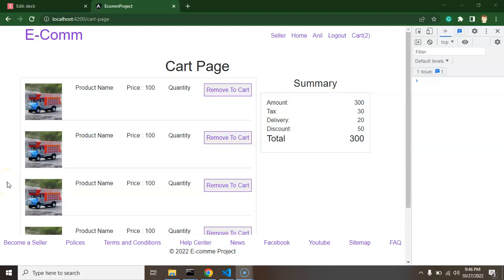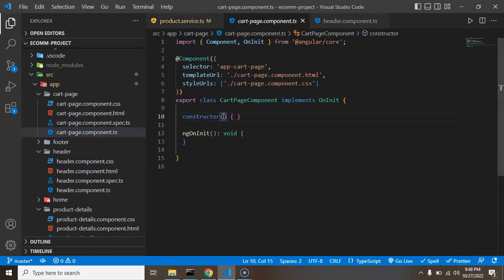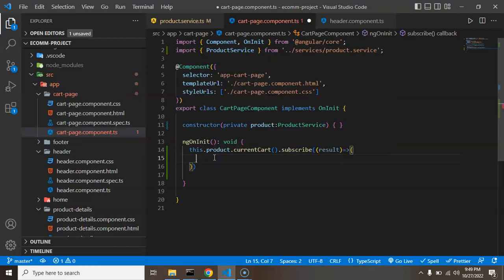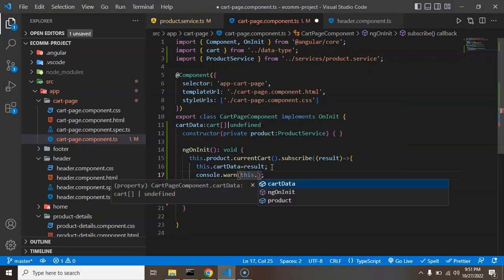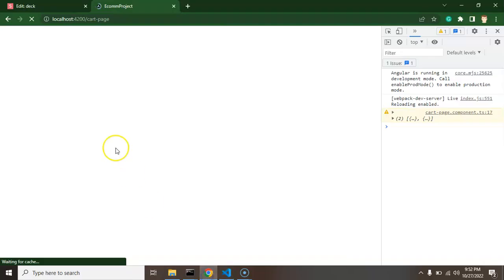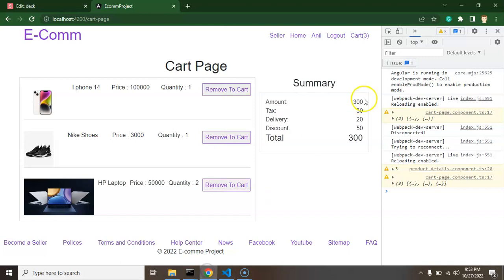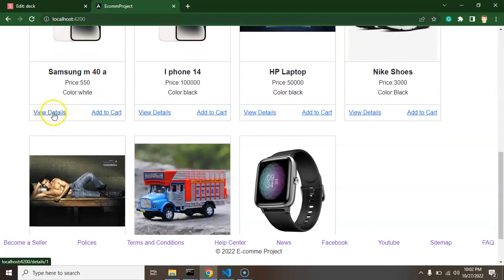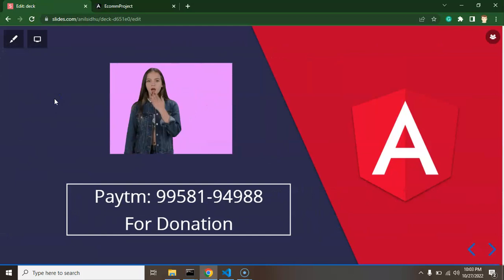Angular project tutorial #43 Cart Details API | Angular E-commerce Project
This is the Angular project tutorial series we learn how to make cart page UI in the angular e-commerce project. Angular project is an E-commerce project with simple steps this is a perfect project course for beginners.

Make Component and Routing
Make a cart Items list.
Make Cart Summary.
Add Style.